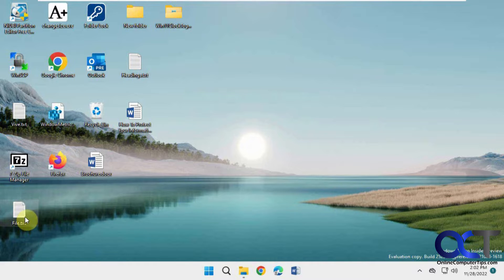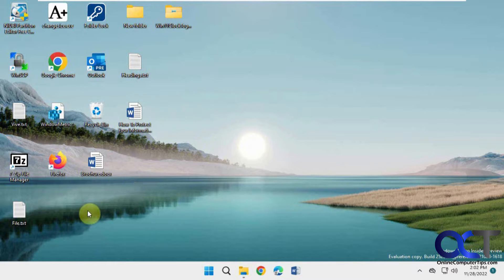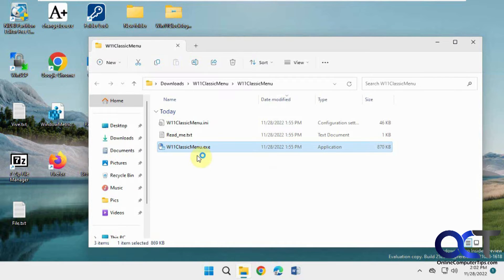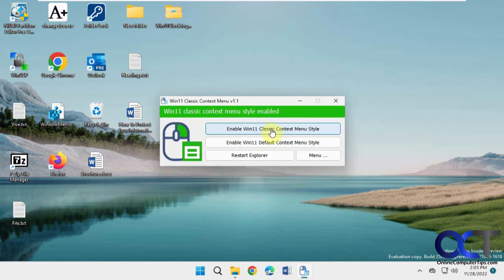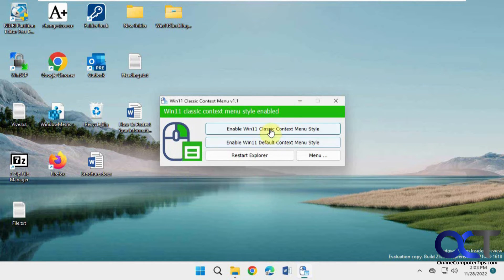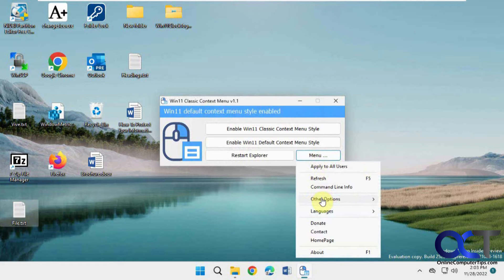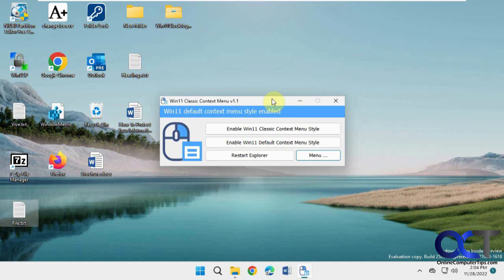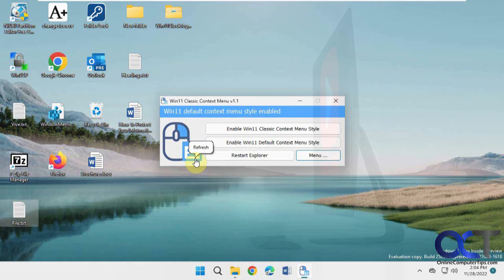Bring Back the Original Windows 10 Style Classic Right Click Context Menu to Windows 11 (GUI)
You might have noticed that when you right click on a file, folder or the desktop in Windows 11 that you then need to click on Show more options to see the rest of your context menu items. Its possible to change the right click context menu to the classic Windows 10 style menu without having to do any registry editing. You can download and run the free Windows 11 Classic Context Menu app to make these changes via a GUI.

Here is a link to download the software. Just watch for popups so you are downloading the right thing.